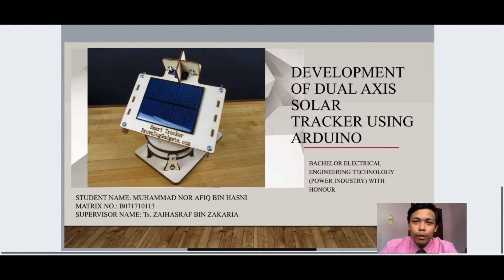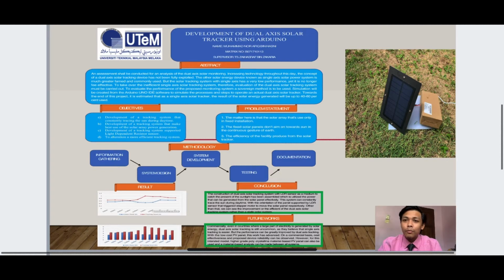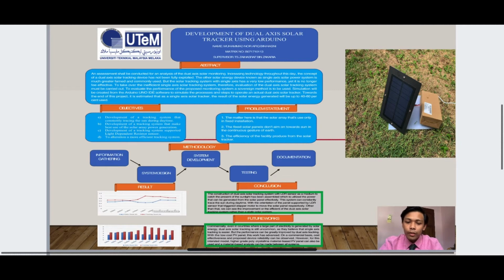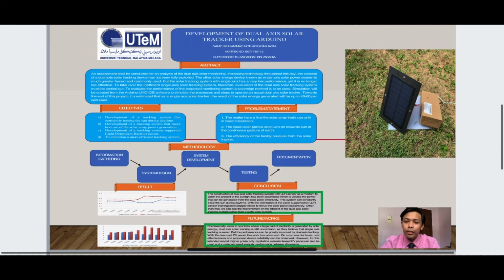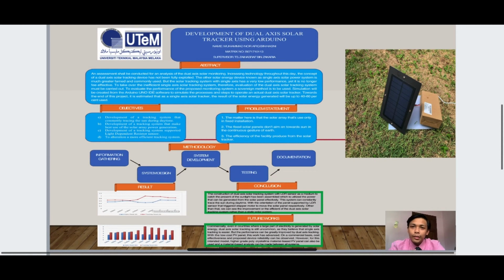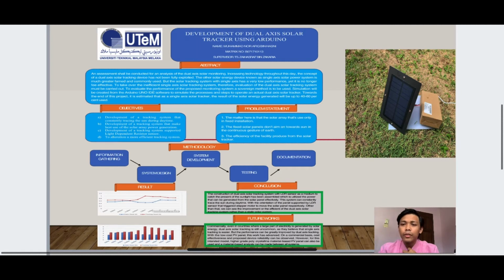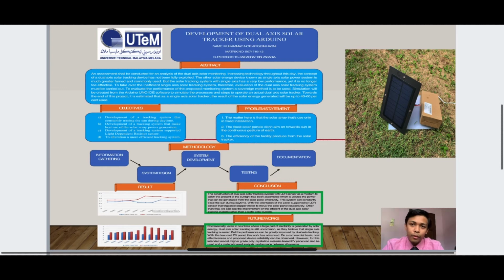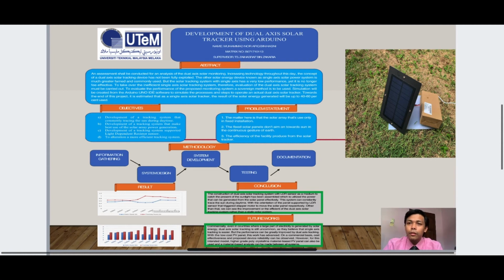DEVELOPMENT OF DUAL AXIS SOLAR TRACKER USING ARDUINO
- University Technical Malaysia Malacca
- Faculty of Electrical and Electronic Engineering Technology
- Bachelor of Electrical Engineering Technology (Industrial Power) with Honours